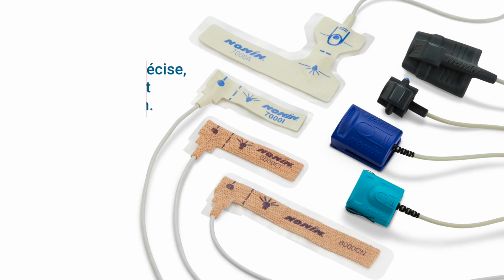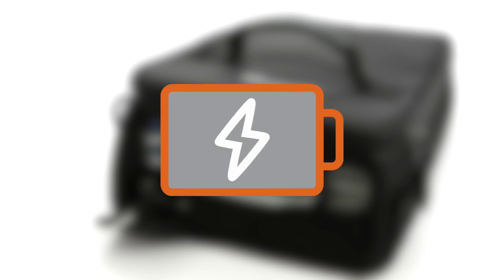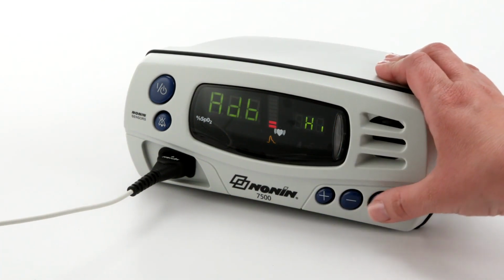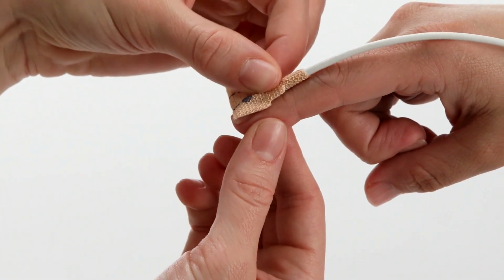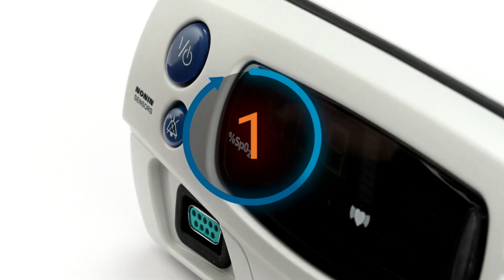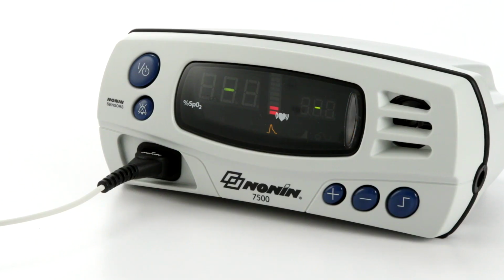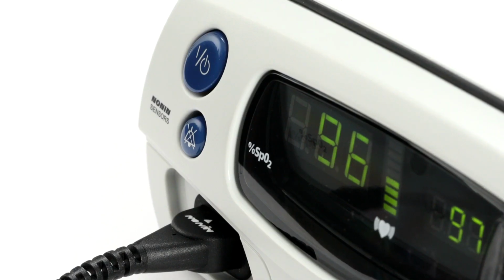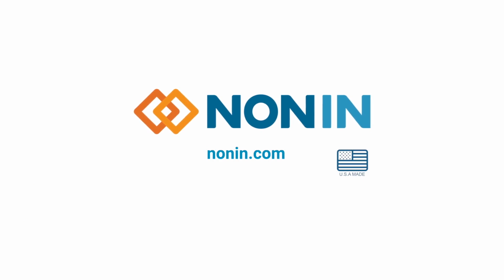Oxymètre de pouls avec moyenne hybride Nonin 7500 (Nonin Model 7500 In-Service Training - French)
This video will walk you through the Nonin Model 7500 Tabletop Pulse Oximeter setup, show you the device settings and how to enable Nonin's Hybrid Averaging, and demonstrate key product features. Additional information can be found in the Model 7500 Operator's Manual, and any technical or product support questions should be directed to Nonin Technical Support